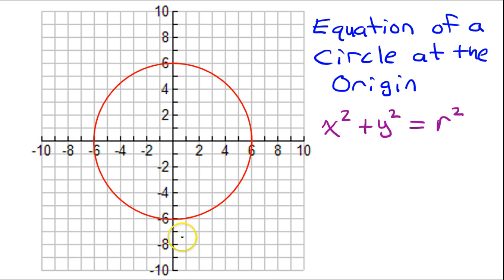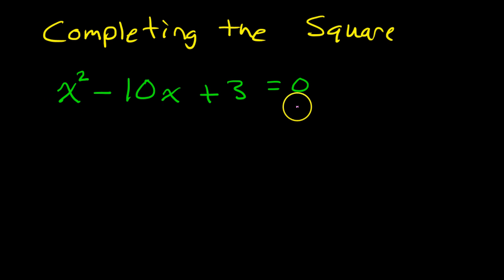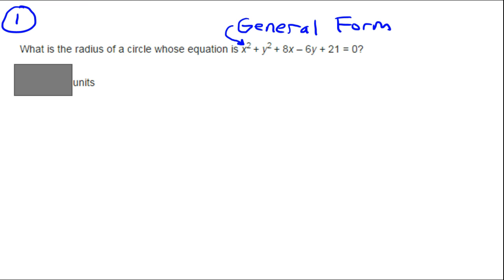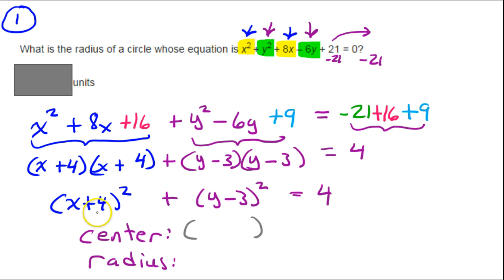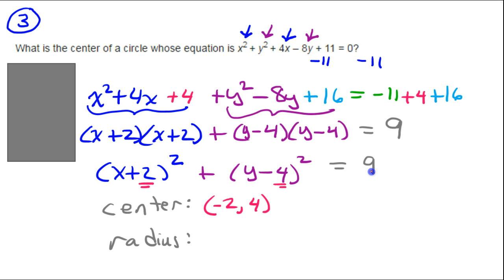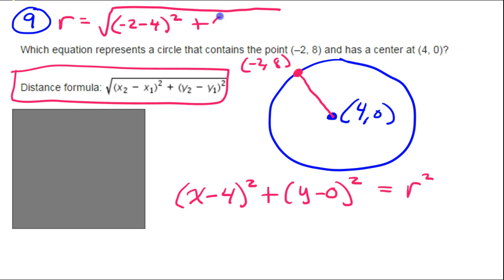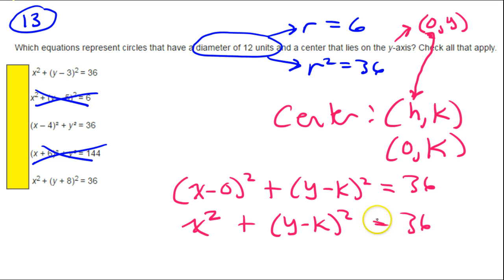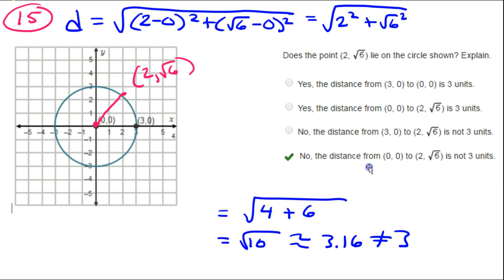Equation of a Circle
How do we find and equation of a circle given the center and radius?

You will have to know about completing the square and factoring to be able to do this. We will convert general form equations to standard form equations.